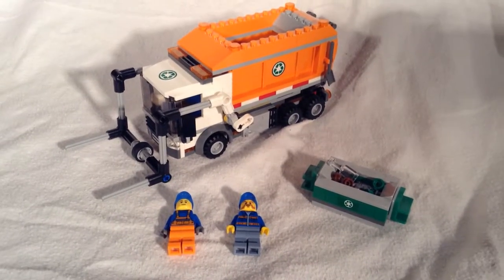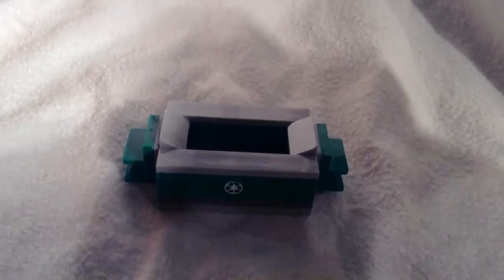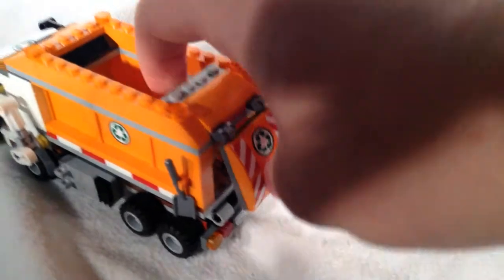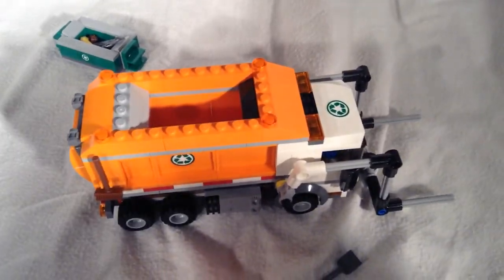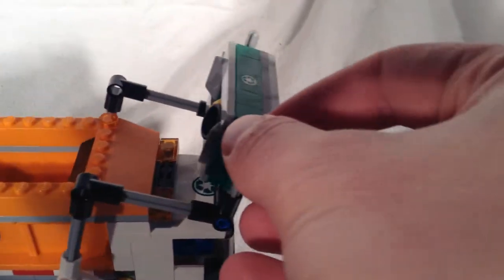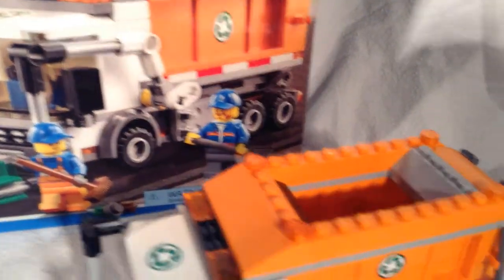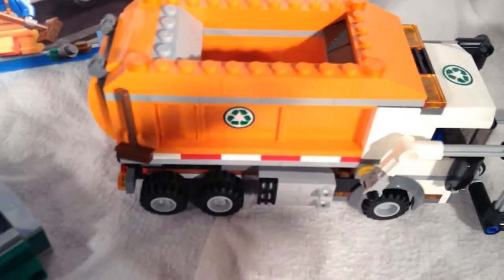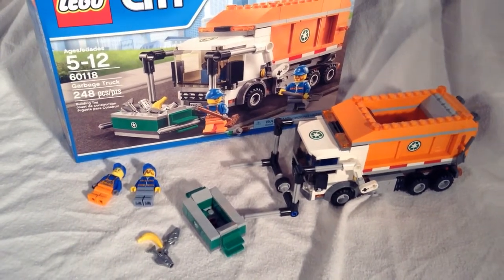2016 Lego Garbage Truck!! 60118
Thanks for viewing my review of the brand new Lego Garbage Truck!